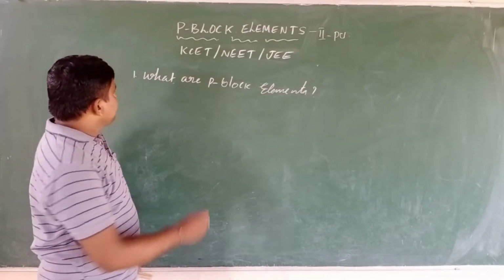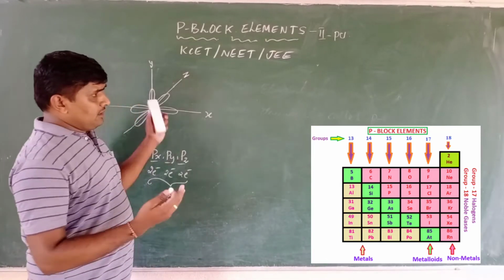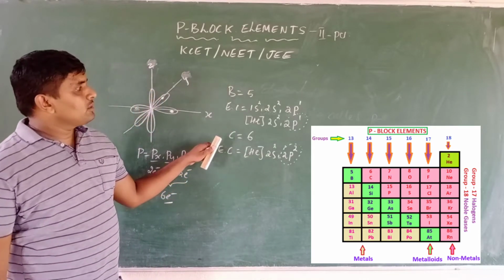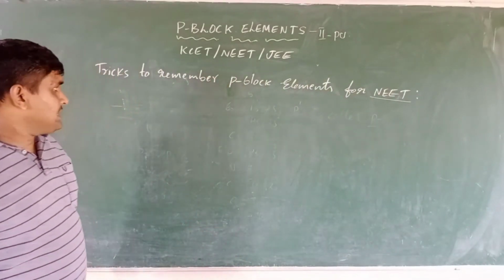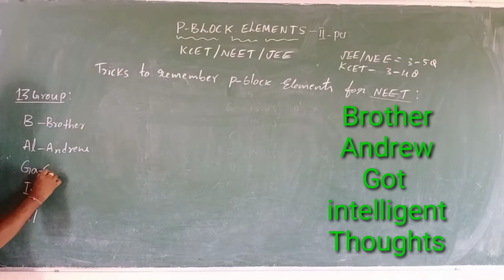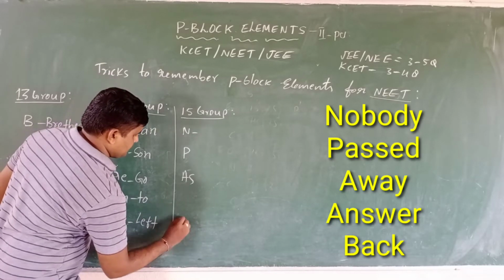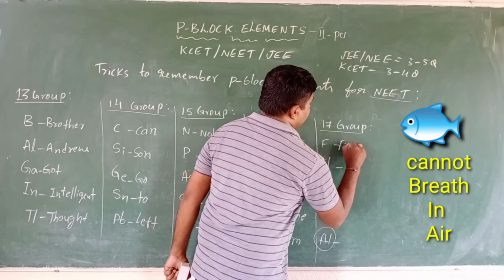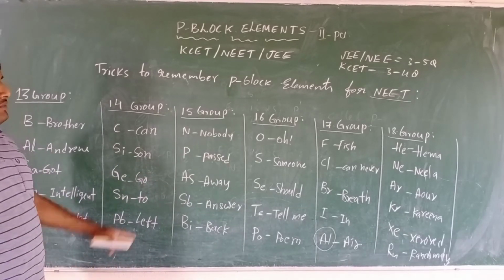P block Elements Tricks to remember for NEET Exam by || VIJAYAKUMAR